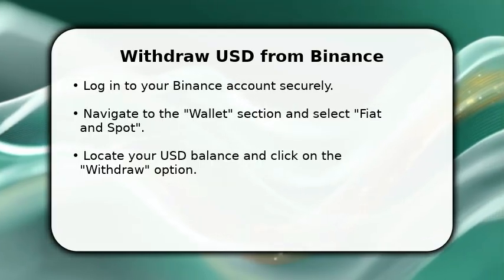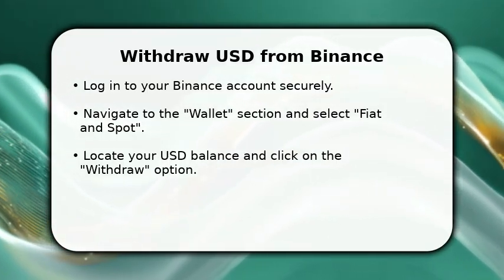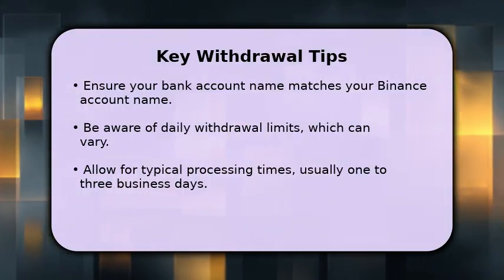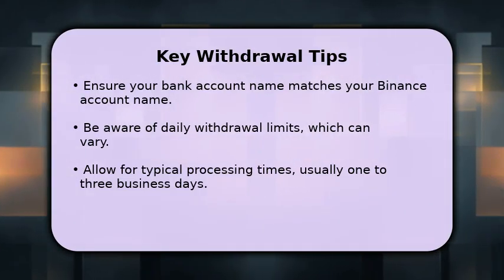How to Withdraw US Dollars from Binance (Easy Method)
▸ (f) In this video, we will show you a step-by-step guide on how to withdraw US dollars from Binance. We will cover the easy method of withdrawing fiat currency and provide tips for a smooth transaction process. Whether you are a beginner or an experienced user, this tutorial is perfect for you.